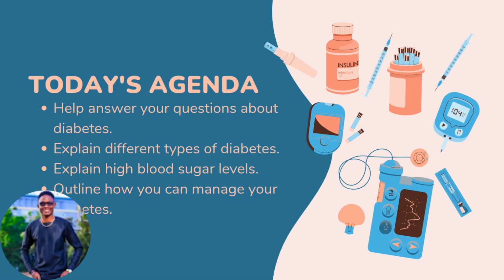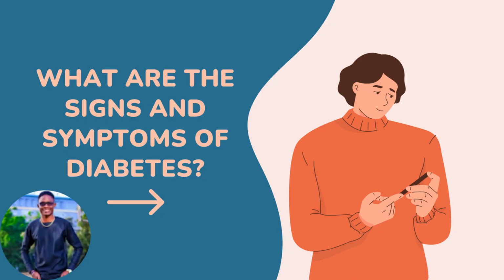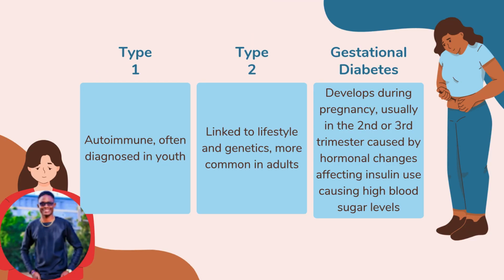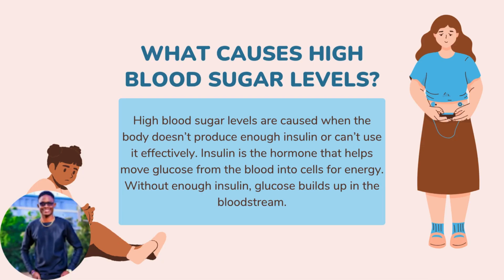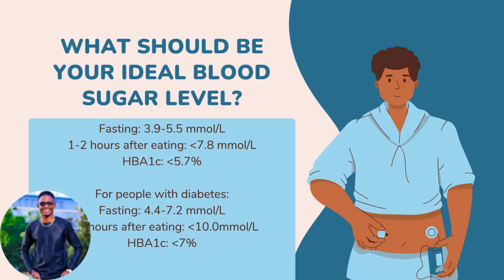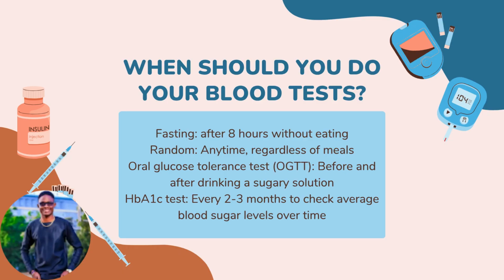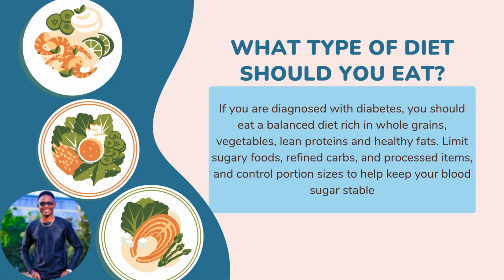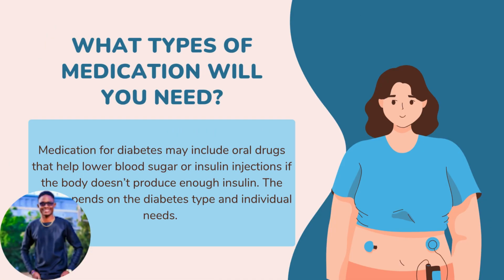Diabetes Explained in 5 Minutes. What Doctors Won't Tell You!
Welcome to Bwiri MedTalks! On this channel, we share medical tips, health education, and disease explanations to help you stay informed and take control of your health.